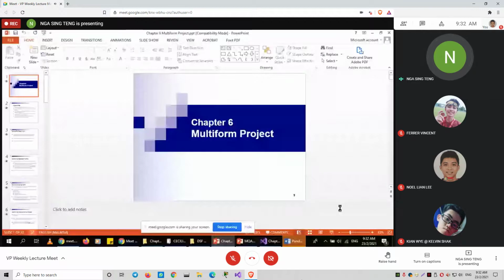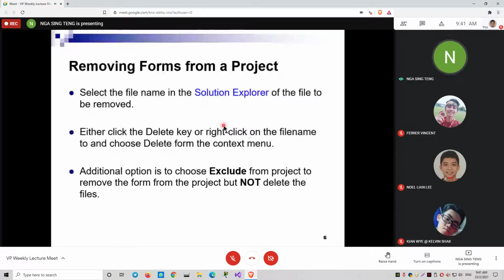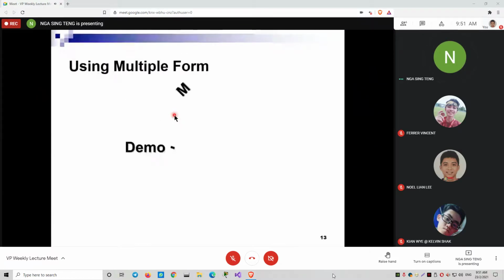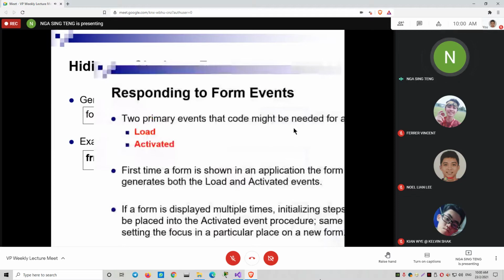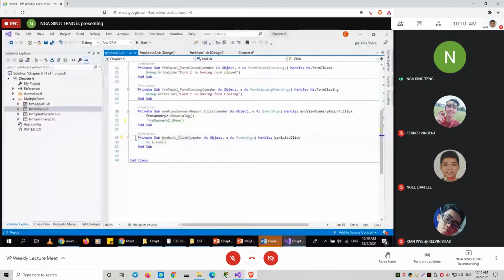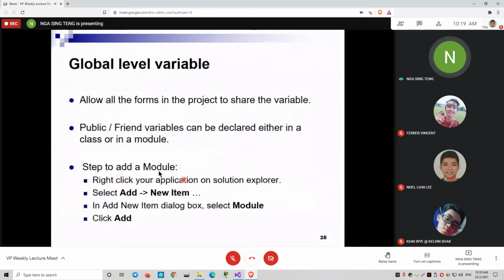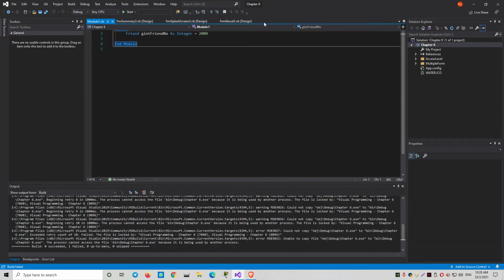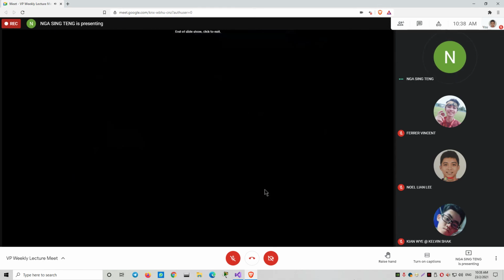(23.2.2021)VP Chapter 6